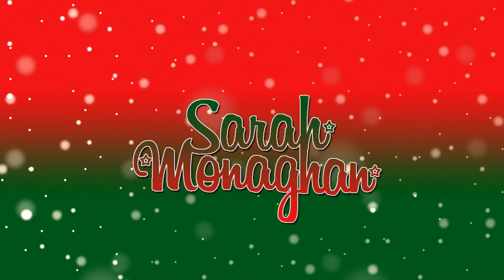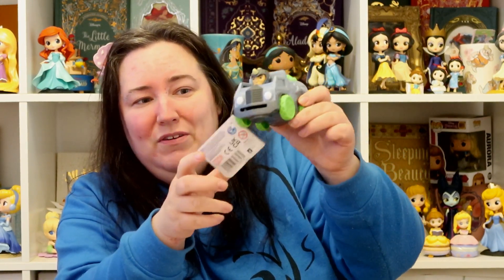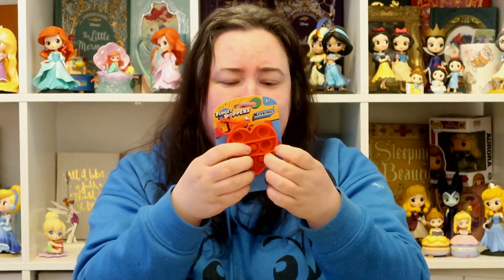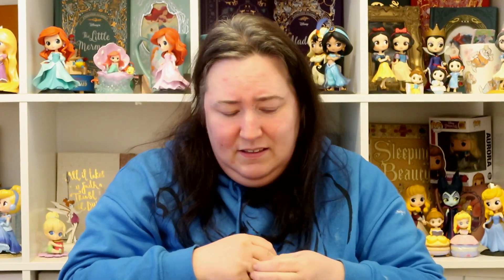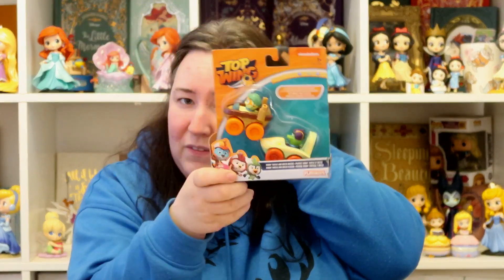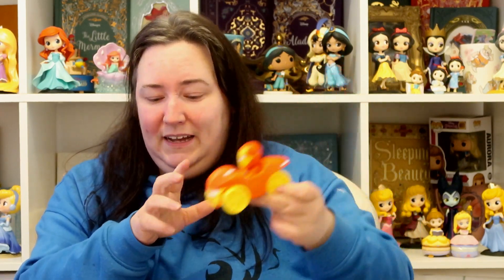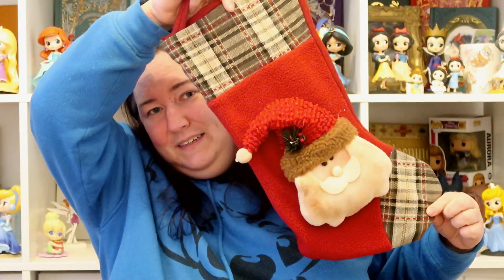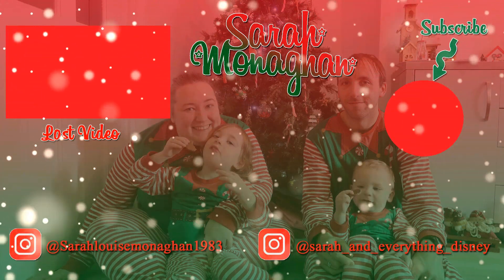What's In My Kids Stockings | Stockings for a 3 & 5 Year Old | Stocking Filler ideas Kids & Toddlers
In this video I show you what I have bought for my children's Christmas stockings, my children are 3 & 5 years old so the stocking fillers are suitable for children of those ages. I think my children will really enjoy everything in there stocking this year.

Alice's Stocking
1. Light Up Bath Bomb - £1.99 - Home bargains
2. Paw Patrol Sky & Everest Yoyo - £1.50 - Primark
3. Spidey And His Amazing Friends Rhino Disc Dasher - £7 - ASDA
4. Octopus Popit - £1.50 - Primark
5. Red Heart Shaped Popit - 99p - Home Bargains
6. Paw patrol Rescue Knights DVD - £5 - ASDA
7. Tabby McTat Book - 2 for £7 - ASDA
8. Washable Marker Pens - 99p - Home bargains
9. White Chocolate Coins - 79p - Home bargains
10. Milk Chocolate Coins - 79p - Home bargains
11. Santa Chocolate Lolly - 89p - ALDI
12. Bear Chocolate Lolly - 89p - Home bargains
13. Milky Bar Buttons tube - 99p - Home bargains
14. Top Wing 2 pack Racers - £2 - Poundland

Leo's Stocking
1. Light Up Bath Bomb - £1.99 - Home bargains
2. Paw Patrol Chase & Marshal Yoyo - £1.50 - Primark
3. Spidey And His Amazing Friends Iron Man Disc Dasher - £7 - ASDA
4. Simple Dimple - £1.50 - Primark
5. Green Flower Shaped Popit - 99p - Home Bargains
6. Paw patrol Jet To The Rescue DVD - £5 - ASDA
7. Super Worm Book - 2 for £7 - ASDA
8. Washable Marker Pens - 99p - Home bargains
9. White Chocolate Coins - 79p - Home bargains
10. Milk Chocolate Coins - 79p - Home bargains
11. Santa Chocolate Lolly - 89p - ALDI
12. Bear Chocolate Lolly - 89p - Home bargains
13. Milky Bar Buttons tube - 99p - Home bargains
14. Top Wing 2 pack Racers - £2 - Poundland

Links to My Christmas playlist's